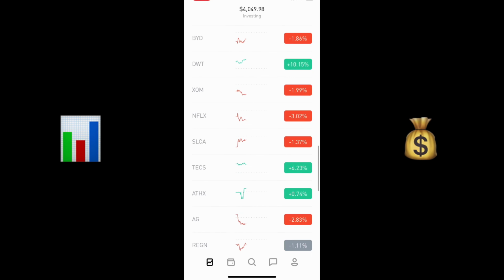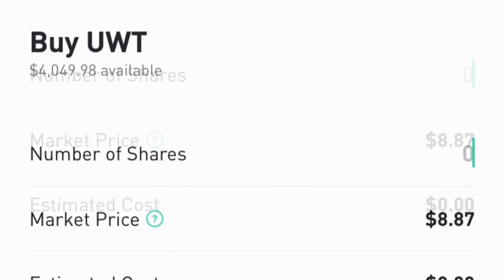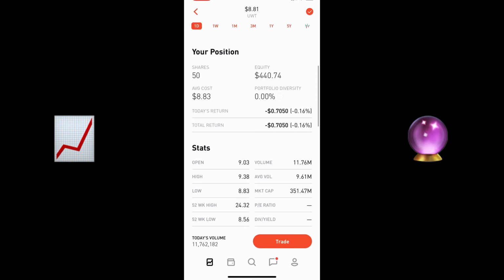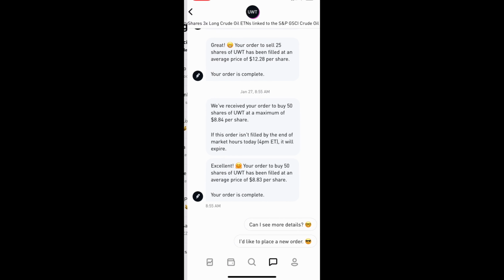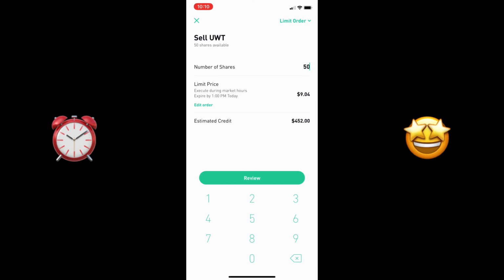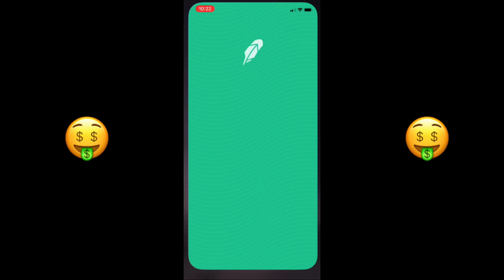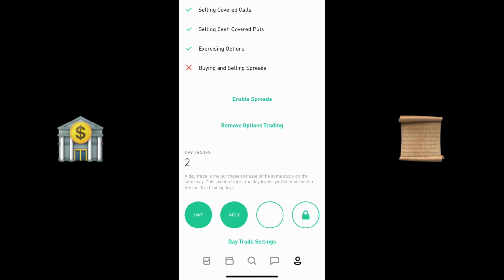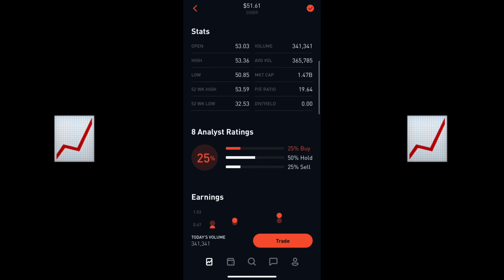How to Buy and Sell Stock on Robinhood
This video covers the basics of how to buy and sell stock on the Robinhood Investing App.

It will show you the best way to place orders as well as some helpful tips regarding day trades.

The next video will cover what options are and how to trade them on Robinhood.